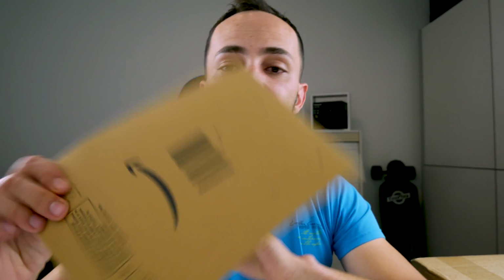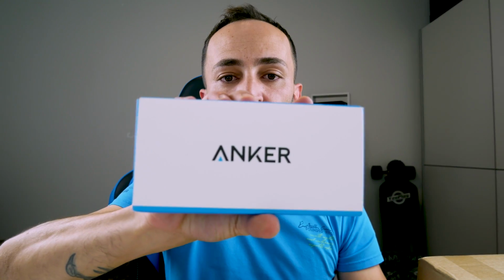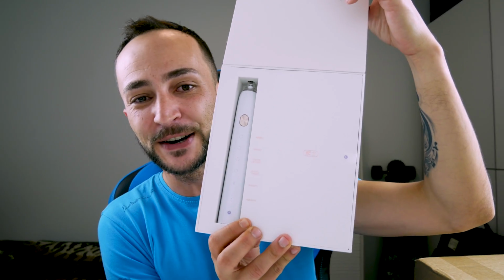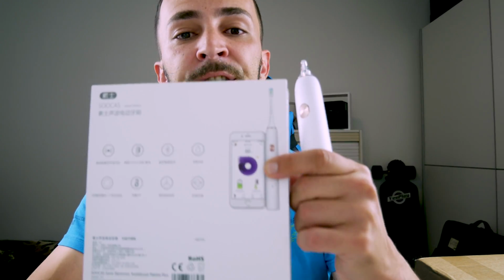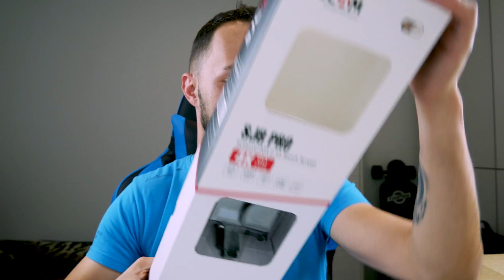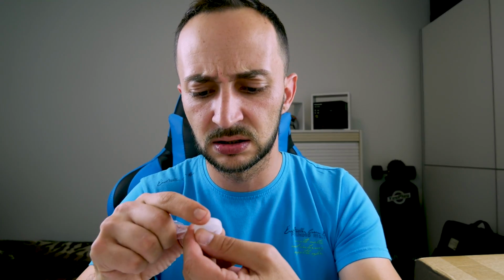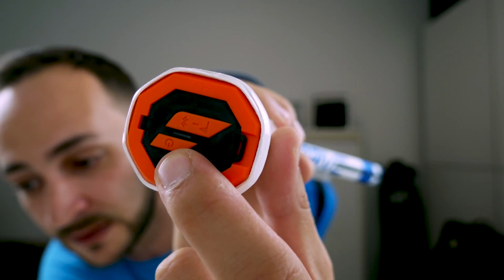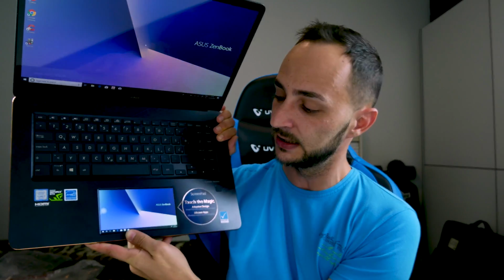UNBOXING TIME #1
I`ve got few packages at once, so I decided to make first true unboxing video.